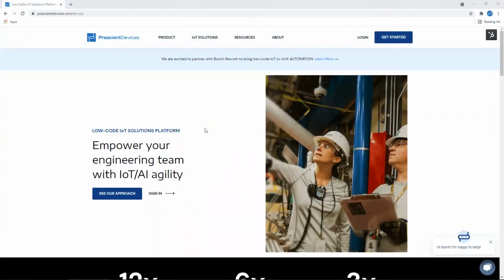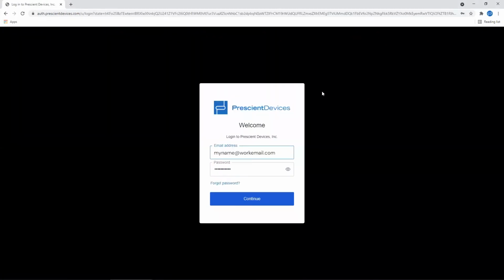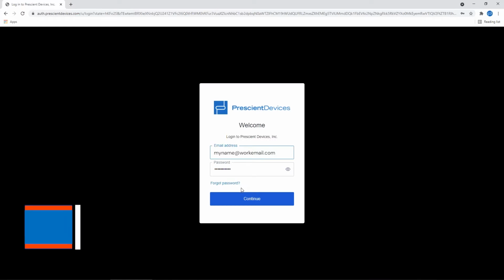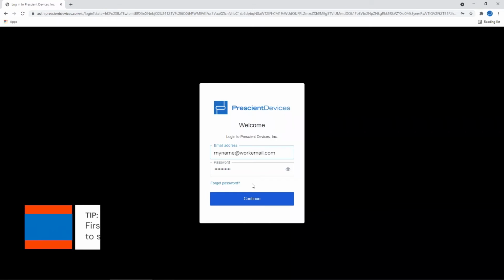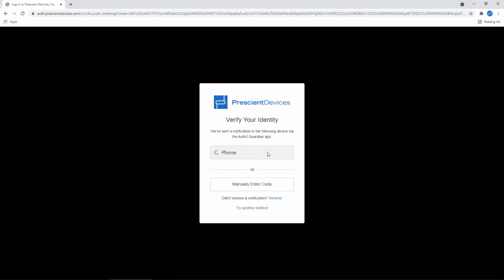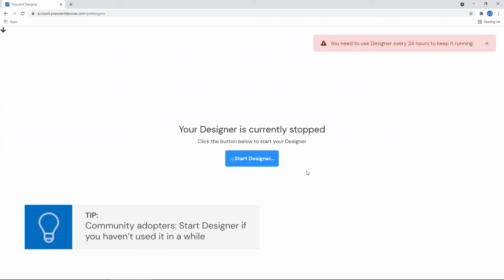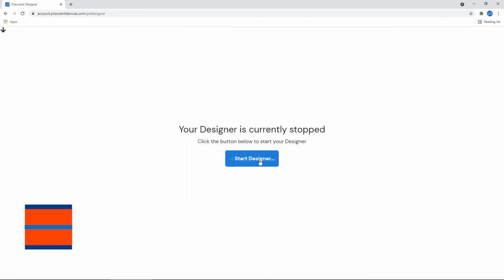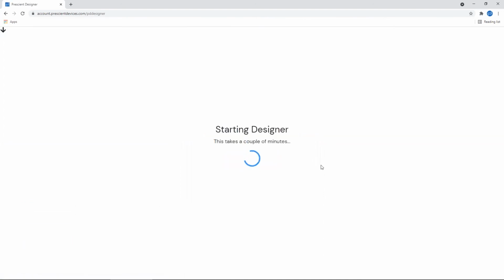Logging into Designer for the first time | 01 Getting Started with Prescient Designer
This short video helps those who are logging into Prescient Designer for the first time. Login, start Designer and define deviceIDs within minutes. This is a part of our "Getting Started with Prescient Designer" mini tutorial series.